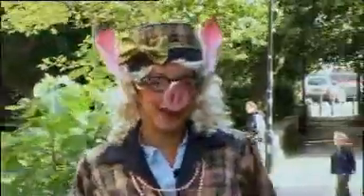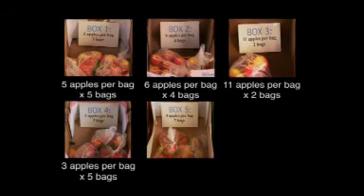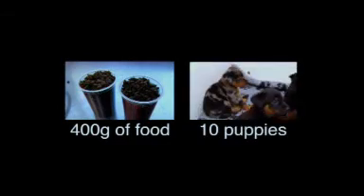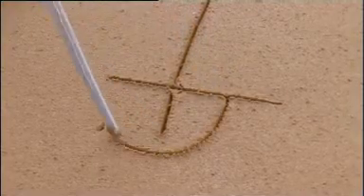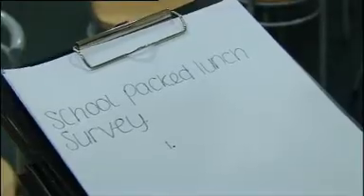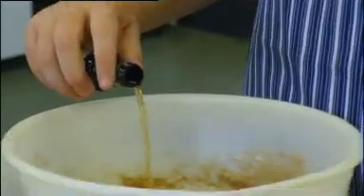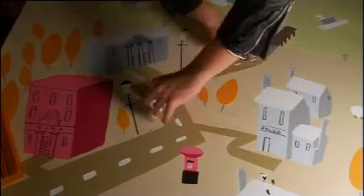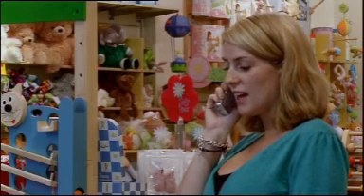Division, Volume and Other Topics